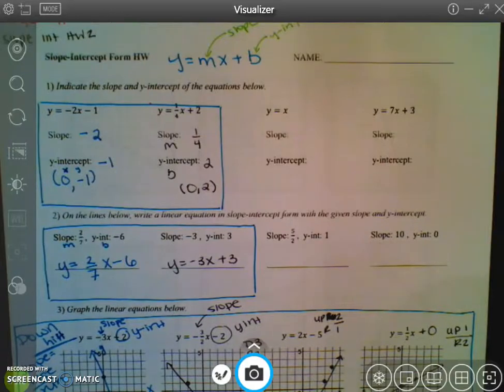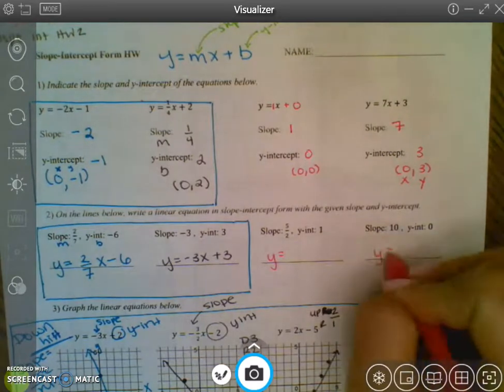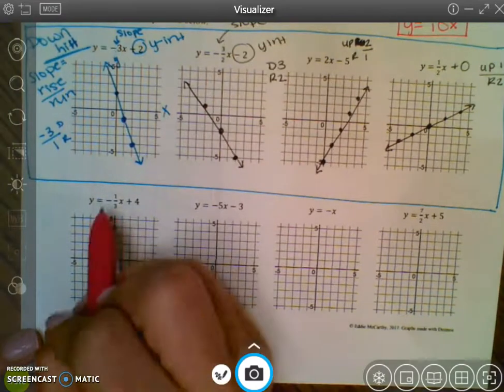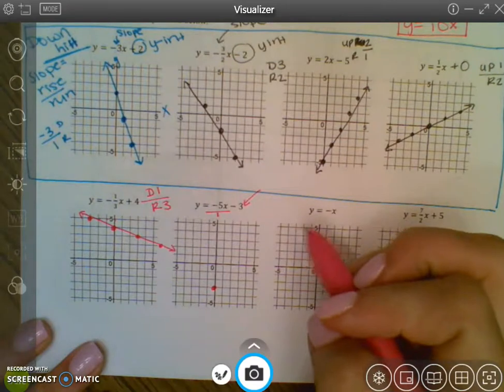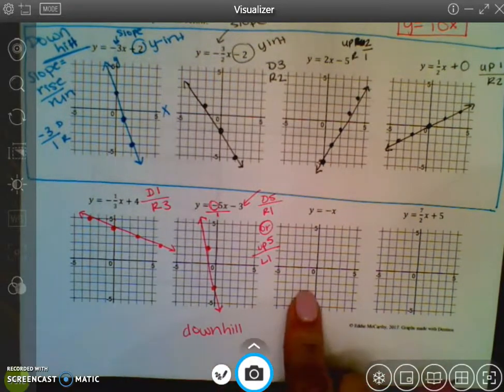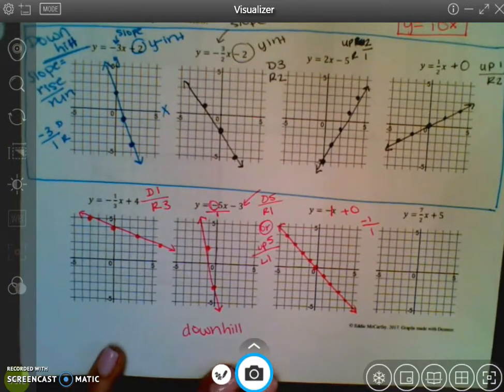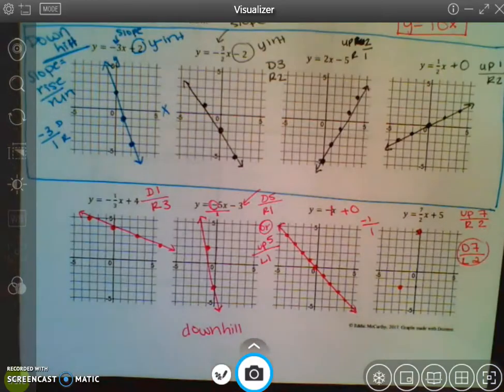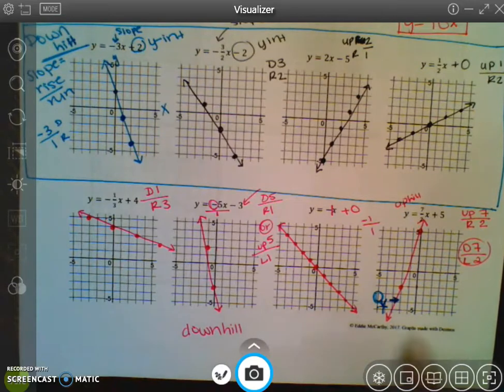Slope Int HW 3